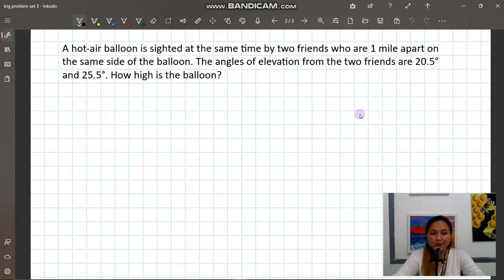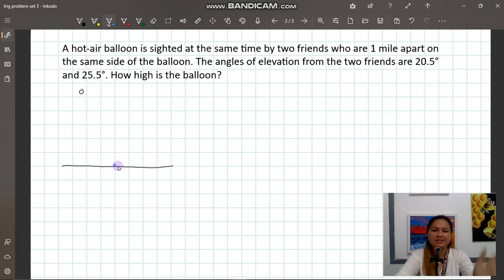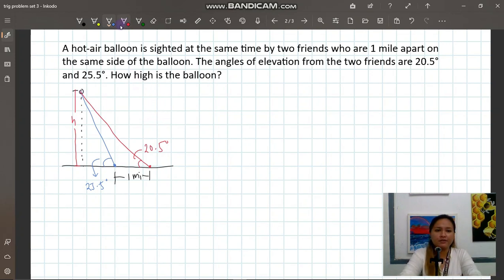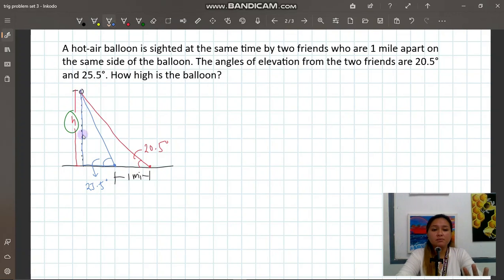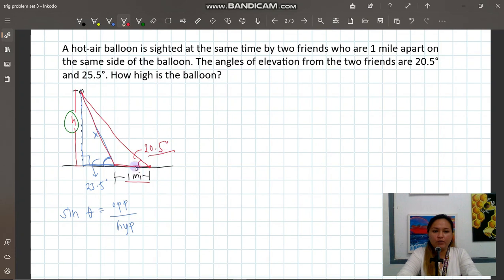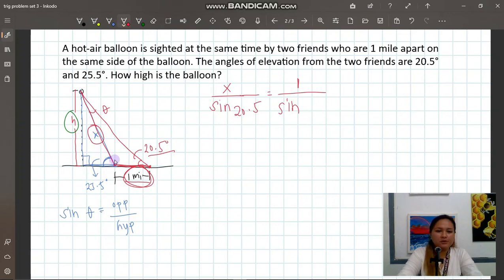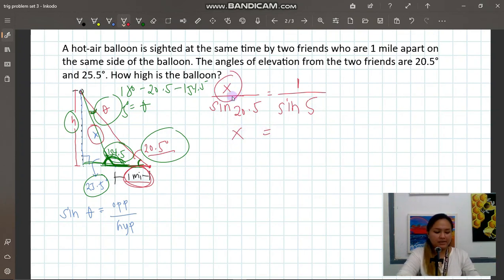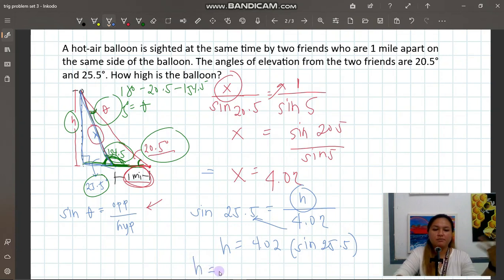WORDED PROBLEM - HOT AIR BALLOON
A hot-air balloon is sighted at the same time by two friends who are 1 mile apart on the same side of the balloon. The angles of elevation from the two friends are 20.5° and 25.5°. How high is the balloon?